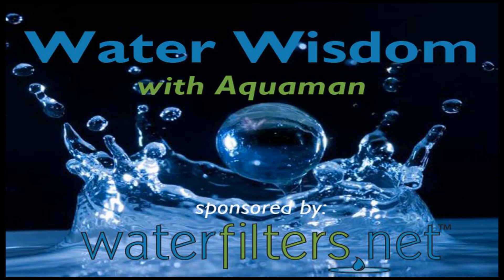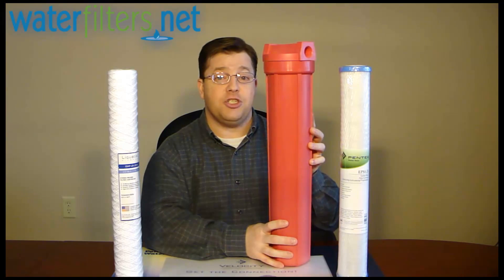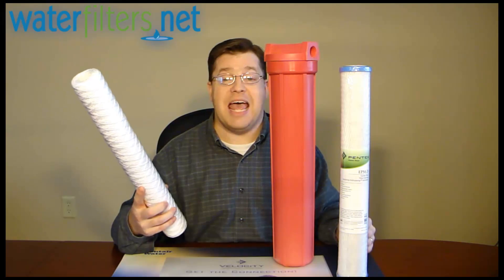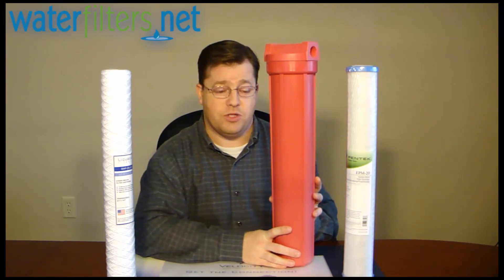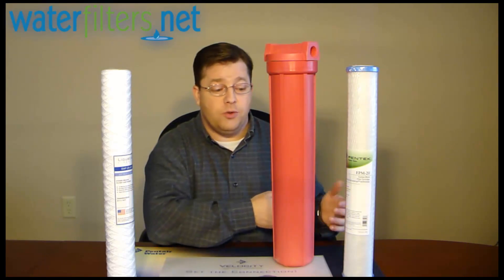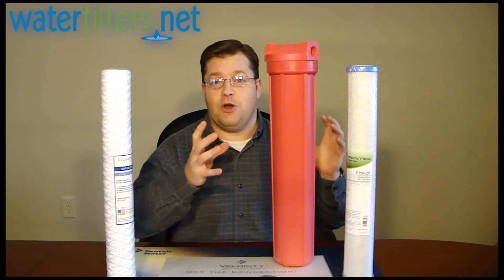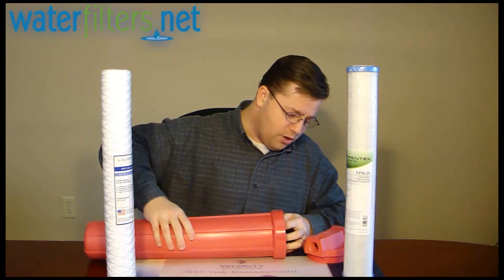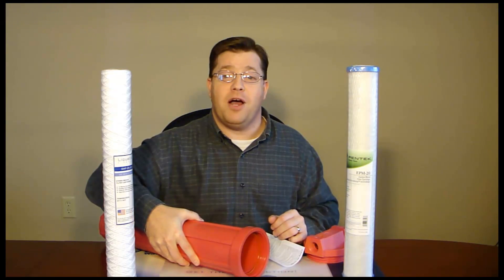Pentek 150111 (HT-20) High Temperature Water Filter Housing Overview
Aquaman features the Pentek 150111 (HT-20) high temperature water filter housing. The HT-20 is designed to handle temperatures up to 160 Fahrenheit making it perfect for any hot water line in residential applications. Regular filter housings are unable to withstand temperatures above 100 Fahrenheit. This high temperature resistance is accomplished using a fiberglass reinforced polyethylene. Obviously the filter cartridges also need to be designed for high temperatures. There are many sediment and carbon filters capable of handling high temps, including the CBC-20, PD-5-20, EPM-20, and PD-25-20. Aquaman is a Water Quality Association Certified Water Specialist. His training and experience have given him a deep understanding of water chemistry and water purification equipment. This enables him to provide scientifically accurate information that you can trust!

Products featured in video:
* Pentek 150111 High Temp Filter Housing - Red (3/4" inlet, fits 20" x 2.5" filters )

* Not shown: 10" housing - Pentek 150015 Housing (3/4" inlet, fits 10" x 2.5" filters)

* Not shown: High temp housing for 1/2" inlet, Pentek-158319 Slimline High temp filter housing - black (1/2" inlet, fits 10" x 2.5" filters) O-ring for this housing - OR-237-S